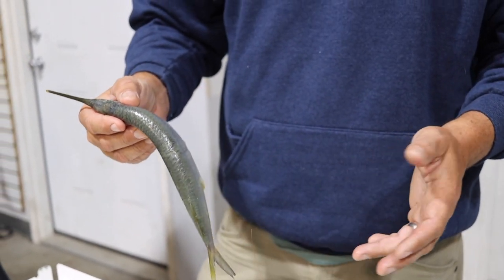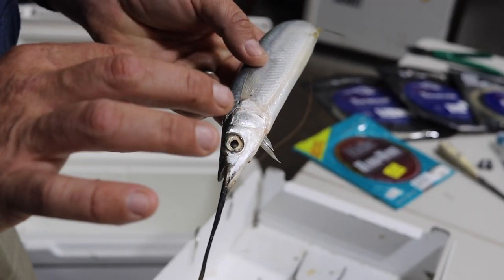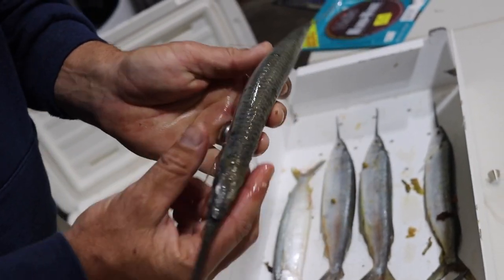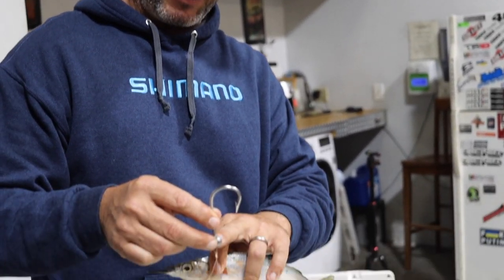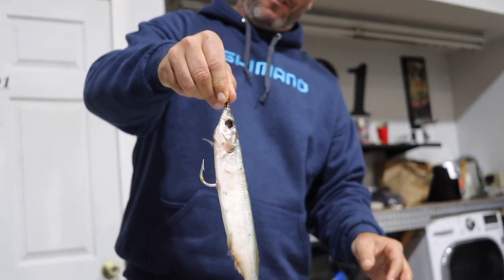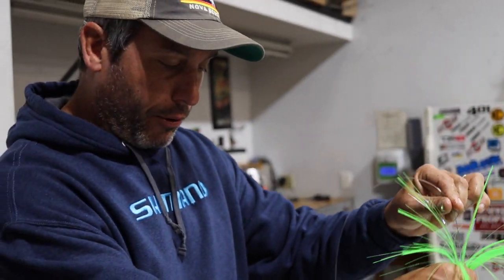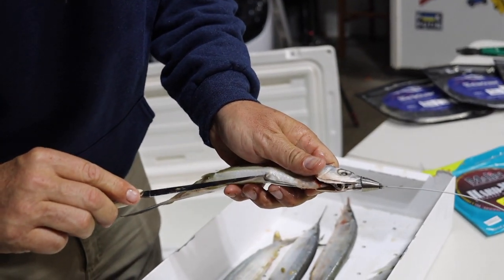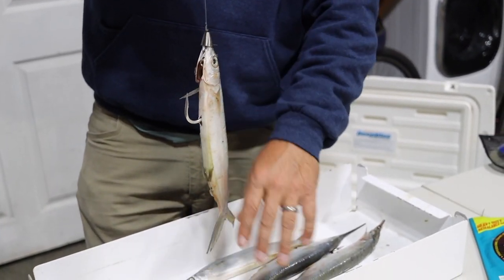How To Rig Ballyhoo For Offshore Fishing 3 Different Ways!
How to Rig up Ballyhoo 3 Different ways for trolling offshore fishing with Captain Seth Funt and Captain Louis DeFusco! From Copper Wire to Springs and even something most of you have never seen before! The split bill!

Everything you need to rig these fish we have @CraftyOneCustoms so call or come on in to order! Huge thank you to all the customers and captains that made this video series possible!